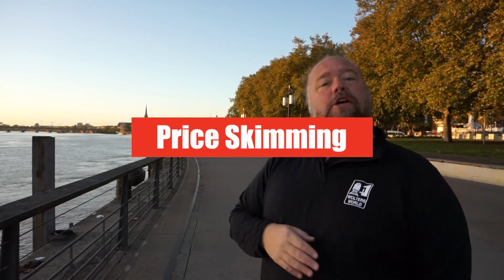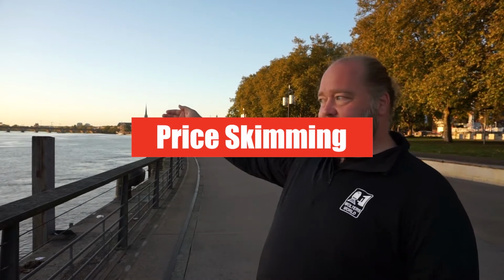New Product Pricing Strategies for Businesses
When firms release new products they need to determine how to price them. Here we look at two new product pricing strategies that firms use. One is Price Skimming and the other is Market Penetration Pricing.

Topic 13: Pricing

I hope that these marketing & business videos can help you learn more about business and help you succeed in class or in the business world. And yes, this is the same Mark Wolters from the YouTube travel channel Wolters World.